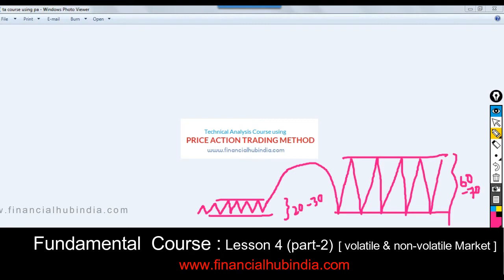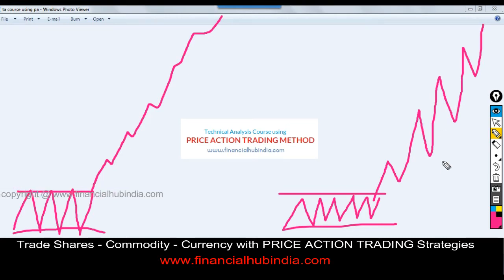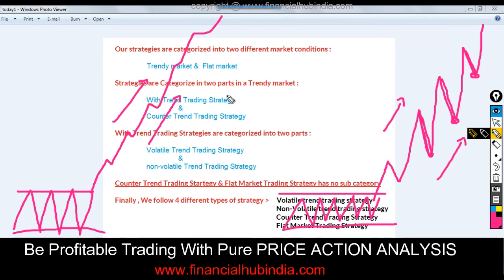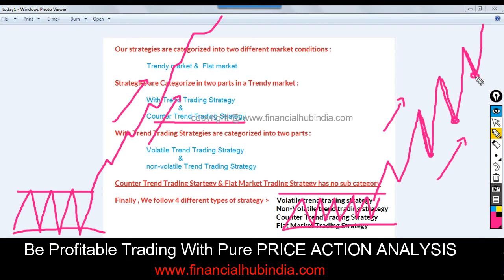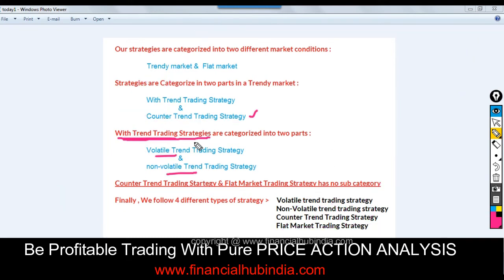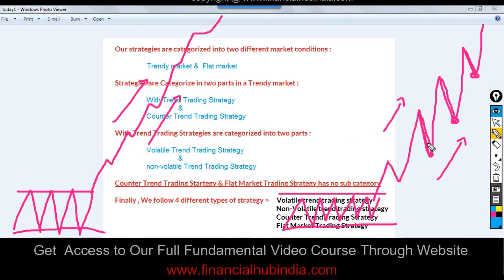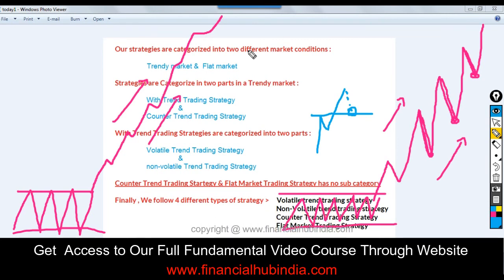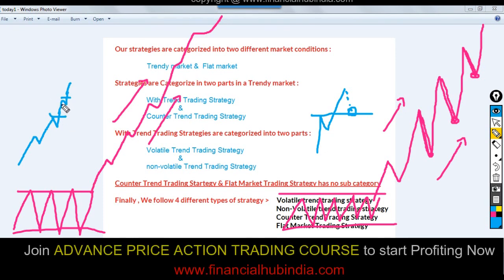Price Action Course for Indian Share Market & Forex - Volatile & NonVolatile Moves - Lesson 4.2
Topic : Understanding Volatile & Non-volatile Market Condition
Technical Analysis Using Price Action Trading Method for trading indina share market,commodity market & currency market offered